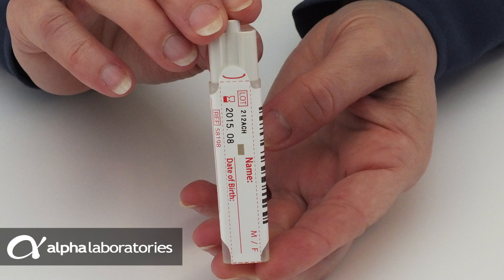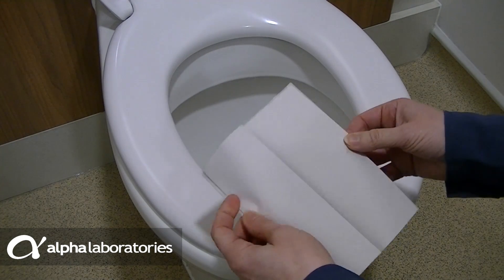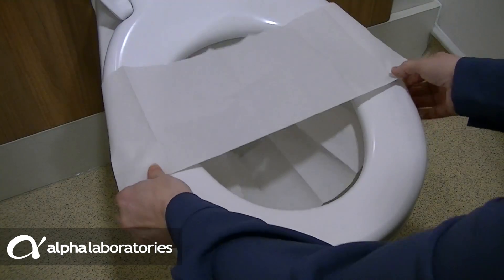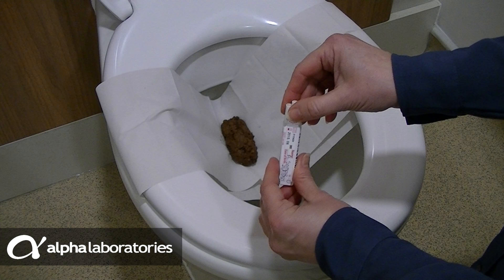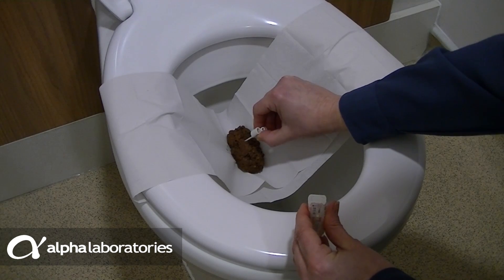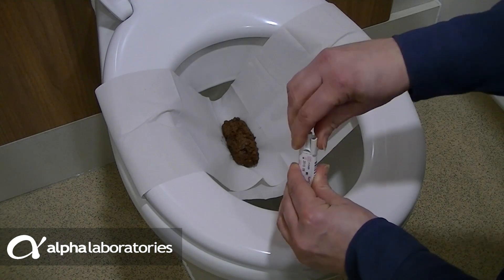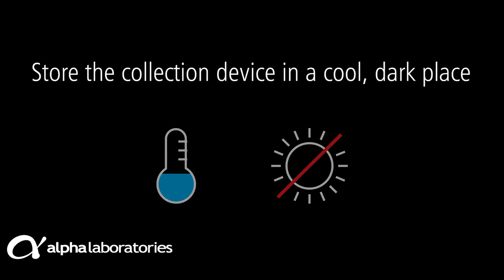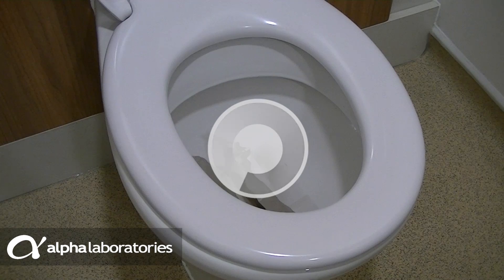Faecal Immunochemical Test (FIT) Sampling Instructions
The new Faecal Immunochemical Test for haemoglobin, from Alpha Laboratories, provides a simple, sensitive and specific method for screening and assessment of symptomatic patients for bowel cancer and other colorectal diseases. This video shows how to use the sampling device to collect a faecal specimen ready for testing.